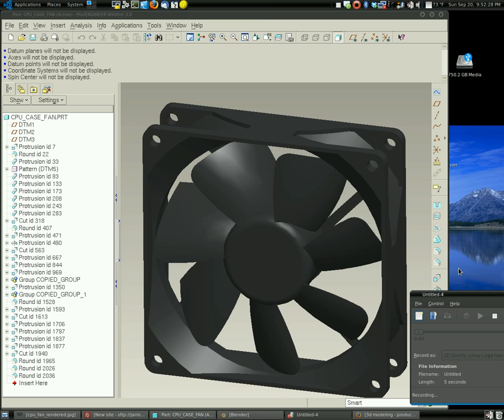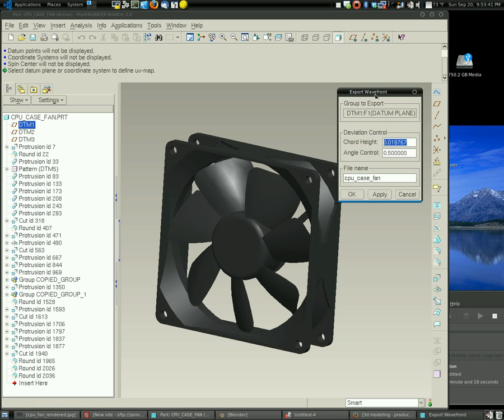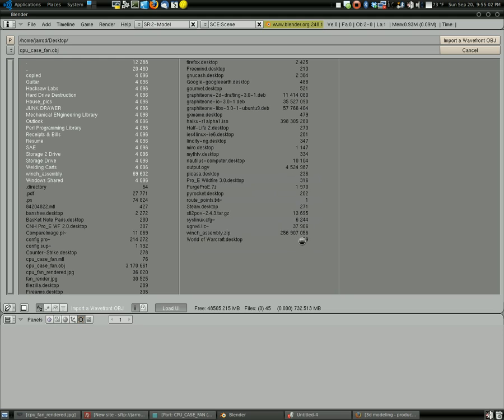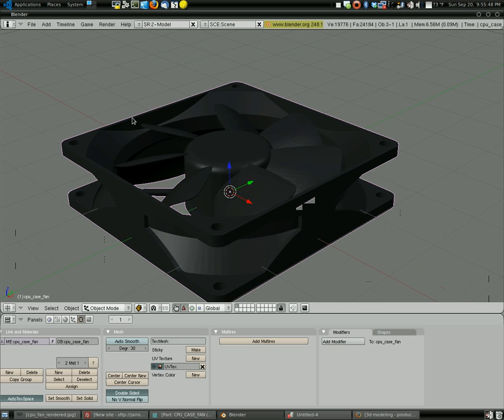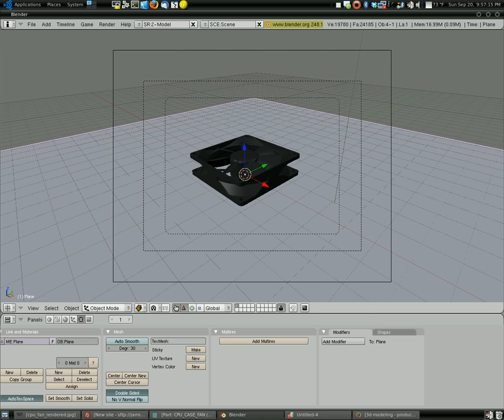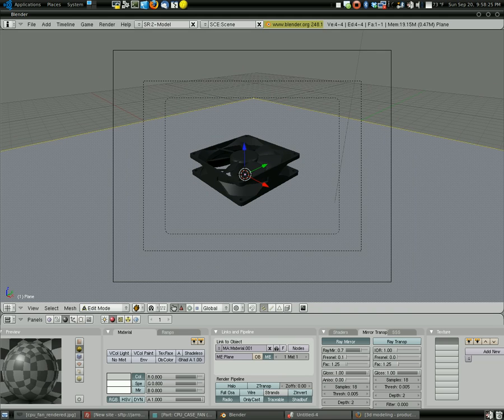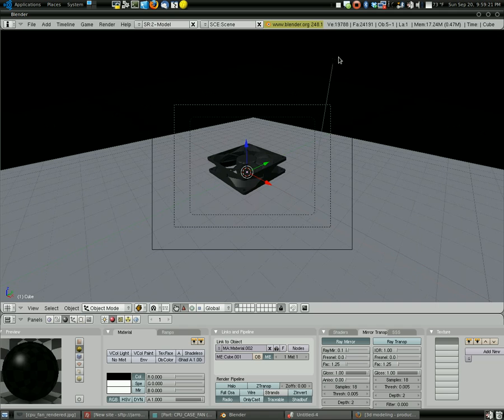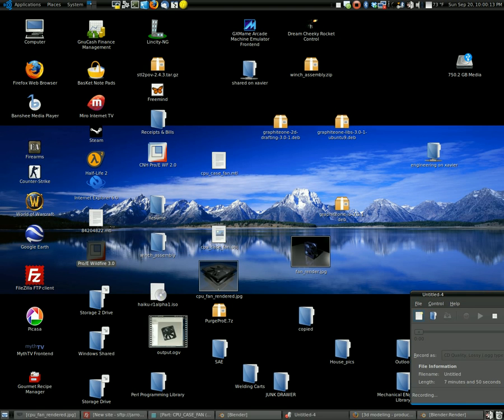Render Pro/E models without Pro/E Advanced Rendering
This a quick tutorial to show how to export models from Pro/Engineer and import them into Blender for rendering. If done correctly, this method can produce results as good as Pro/E Advanced Rendering.